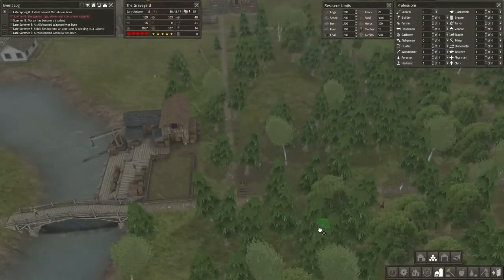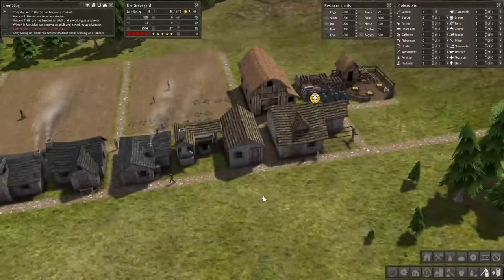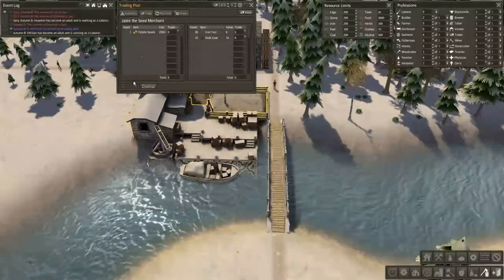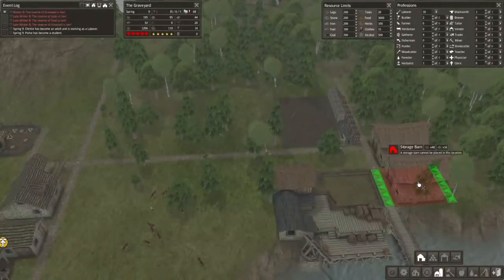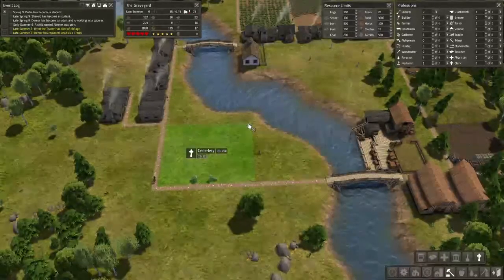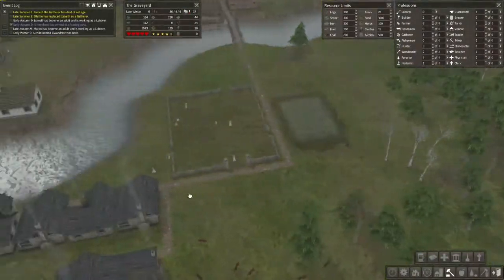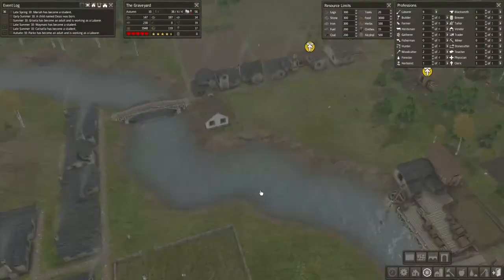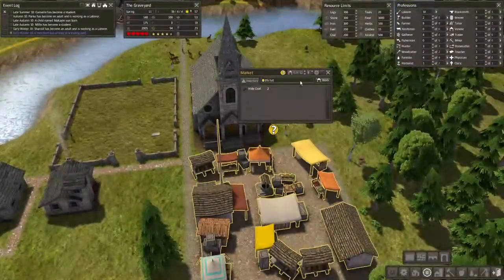Noodle Plays - Banished - 03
This episode is a busy one: We set finally begin expansion onto the other side of the river, we build a house of the Lord and sadly, our first residents die...

Banished was developed by Shining Rock Software LLC on 18Feb2014. It's a City-Builder/Simulation game that is super fun and hard to put down!

Any additional music used is credited to Danosongs. Buy his Creative Commons music at Danosongs.com